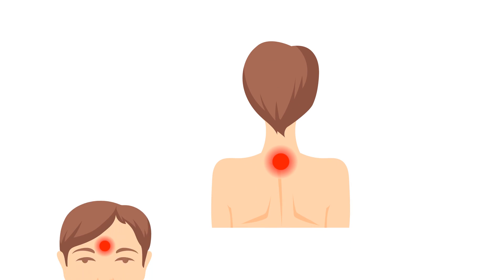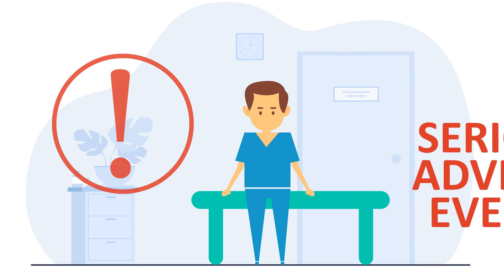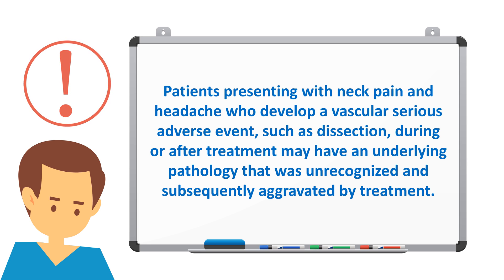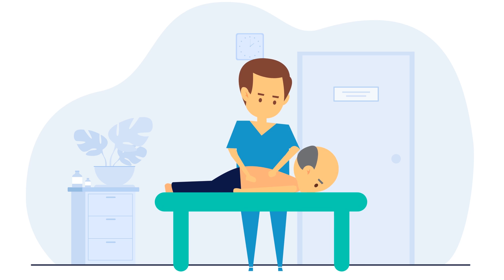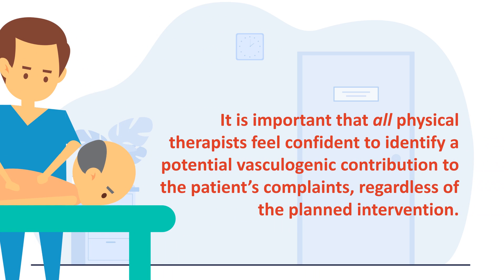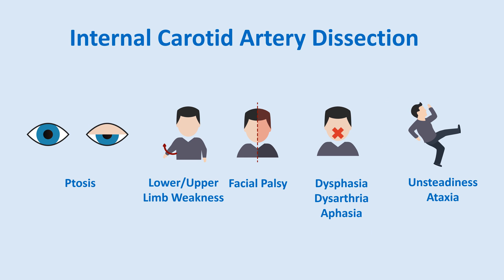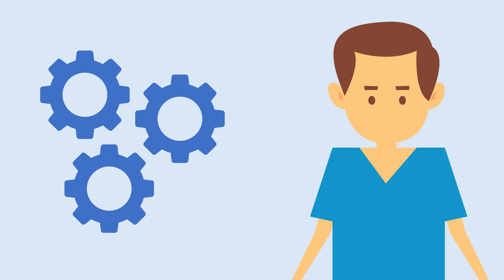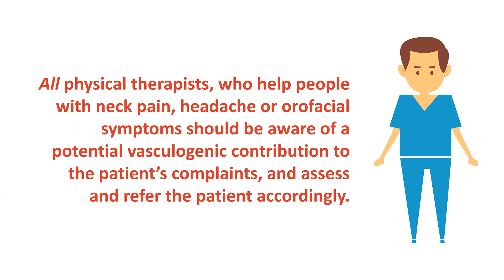Assessing Vascular Function in Patients With Neck Pain, Headache, and/or Orofacial Pain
Assessing Vascular Function in Patients With Neck Pain, Headache, and/or Orofacial Pain: Part of the Job Description of All Physical Therapists